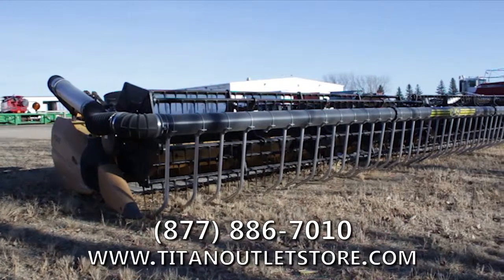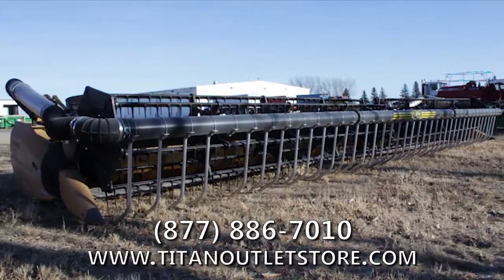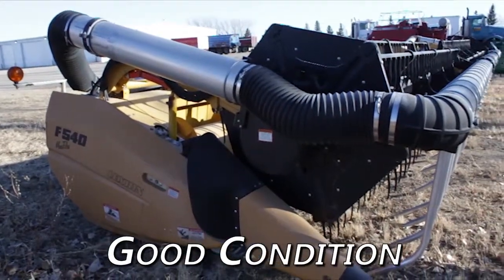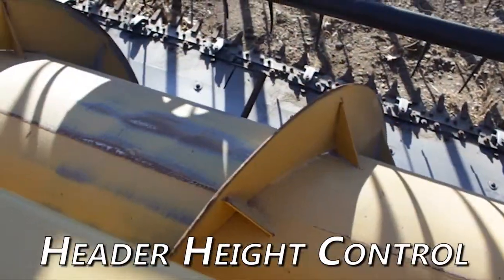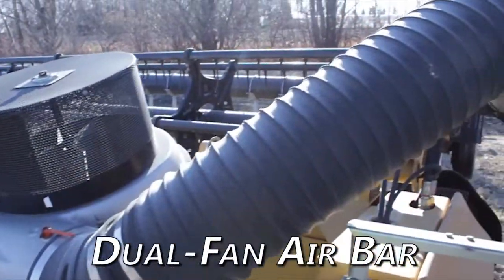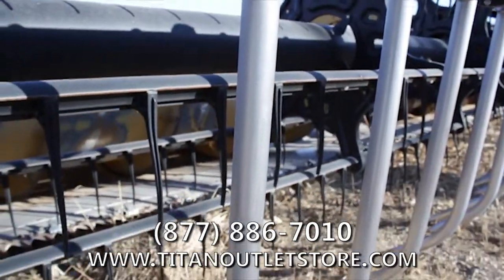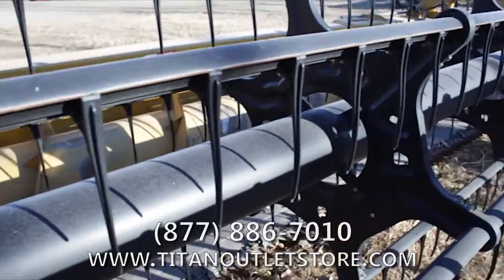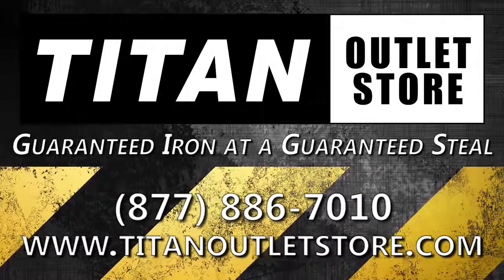Lexion F540 - 40 ft, Air Bar, AHHC (580R, 590R) Header-Flex Sold on ELS!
For Sale Used 2006 Lexion F540 - 40 ft, Air Bar, AHHC (580R, 590R) Header-Flex SOLD serial# 44100464 stock# 4639611 (L02058)
29682.00 USD
• Used Lexion F540 Flexhead, Dual Fan Air Bar, HHC, Contour, 100% Money Back Guarantee*, ALL 2005 or above with less than 5000 hours covered by 500 hour/12 Months $500 Deductible Full Power Train Warranty*, Titan Outlet Store - A Division of Titan Machinery -- 90 + Locations to Serve YOU!, *Some Restrictions apply, please call or , The Titan Outlet Store Team,Post YOUR FREE Equipment Classifieds at TitanOutletStore.com Click on CLASSIFIEDS.
• Stock #: 4639611 (L02058)
• Category: For Sale SOLD
• Class: Used
• Available: Immediately
• Make: Lexion
• Model: F540 - 40 ft, Air Bar, AHHC (580R, 590R)
• Year: 2006
• Serial#: 44100464
• Notes: Used Lexion F540 Flexhead, Dual Fan Air Bar, HHC, Contour,
100% Money Back Guarantee*, ALL 2005 or above with less than 5000 hours covered by 500 hour/12 Months $500 Deductible Full Power Train Warranty*, Titan Outlet Store - A Division of Titan Machinery -- 90 + Locations to Serve YOU!, *Some Restrictions apply, please call or , The Titan Outlet Store Team,

• Width: 40 ft.
• Contour Header: Yes
• Header Height Control: Yes
• Reel: Pickup
• Fore/Aft Reel: Yes
• Sickle Bar Condition: Good
• Sickle Drive Condition: Good
• Auger Condition: Good
• Reel Condition: Good
• Sheet Metal Condition: Good
• Paint Condition: Good
• Overall Condition: Good
• Price: 29682 USD Call Call